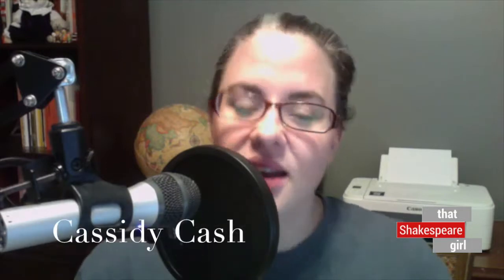Did Shakespeare Use an Hourglass?